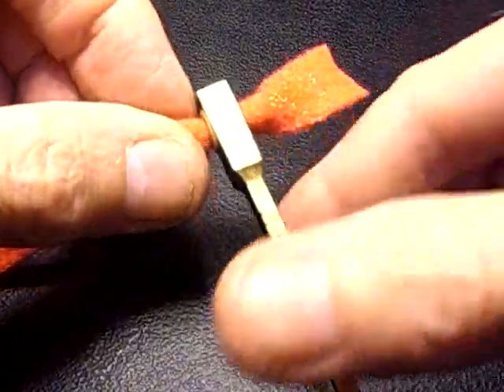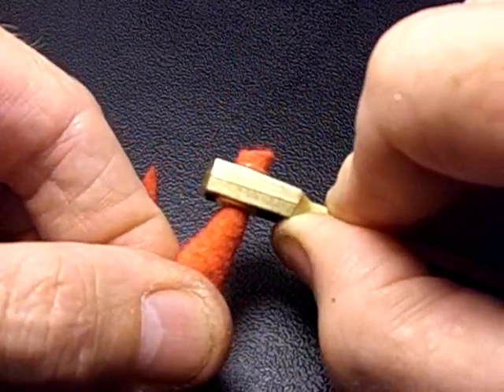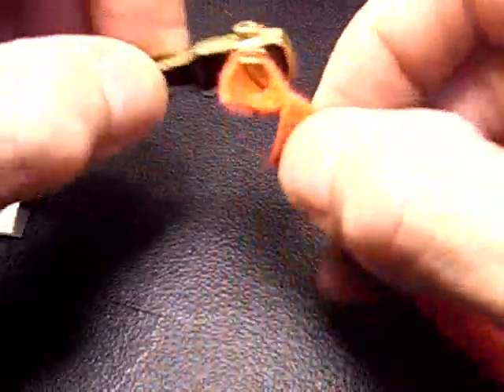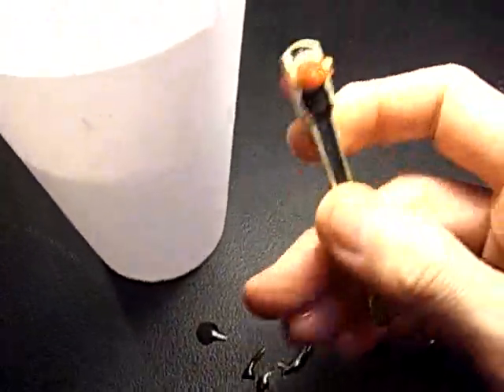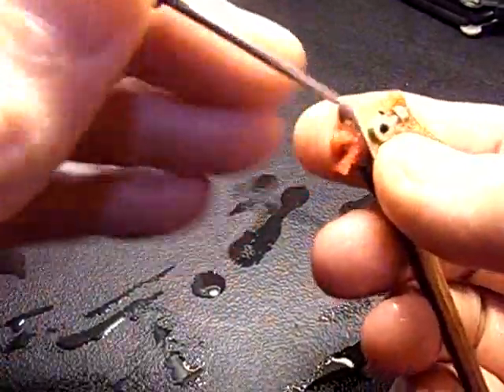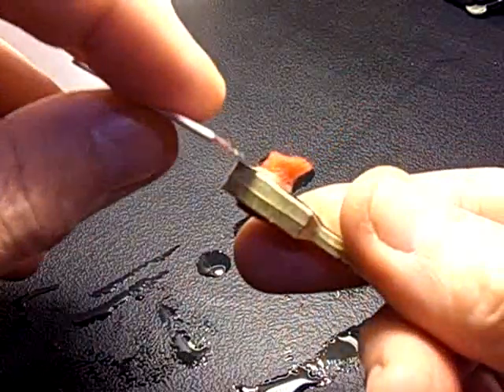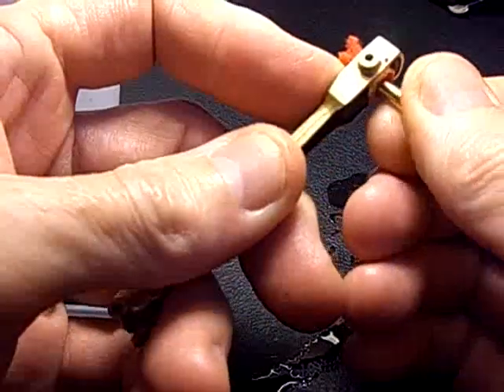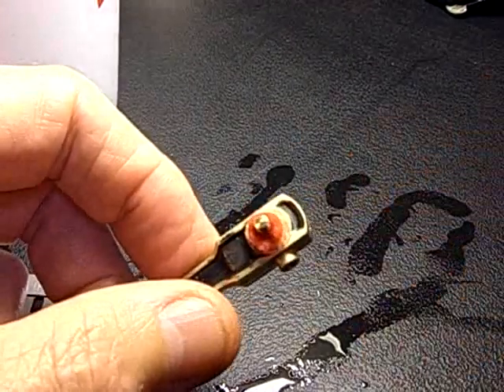Silence of the bearings, part 3